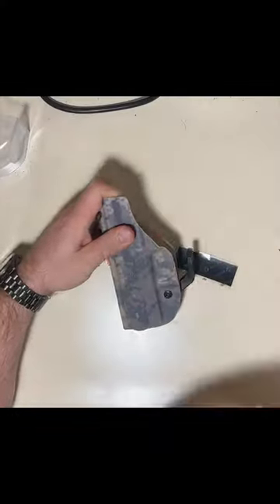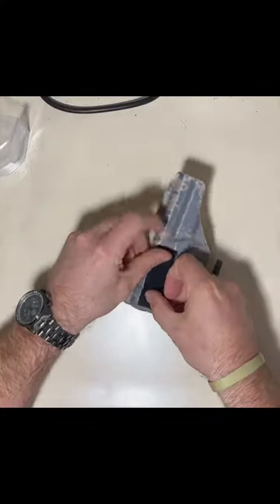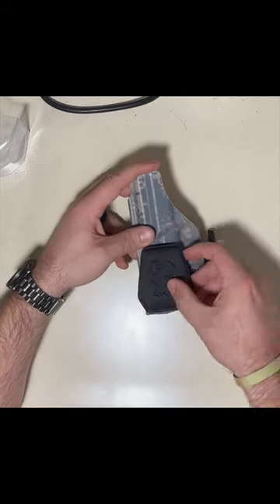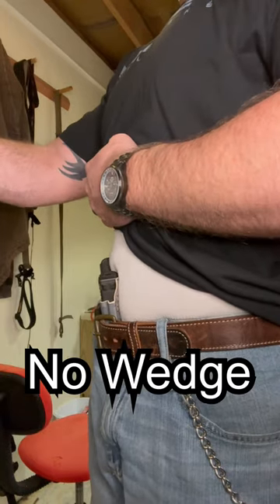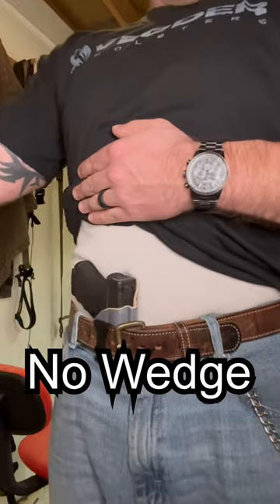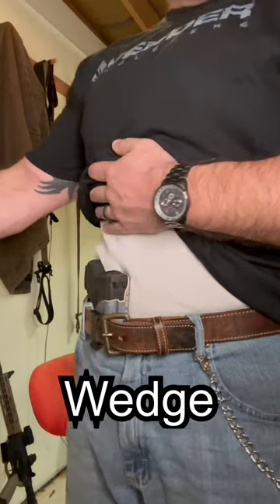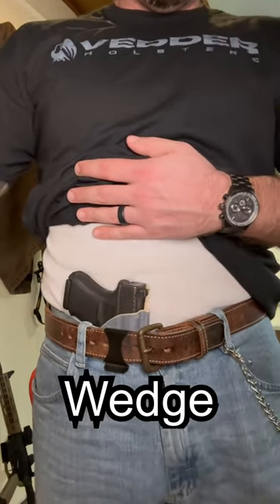Holster Wedge Attachment | Vedder Holsters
Mira Safety products

TGD shirts!!